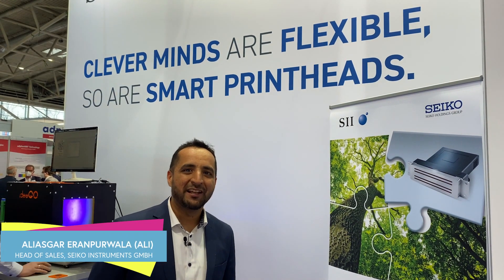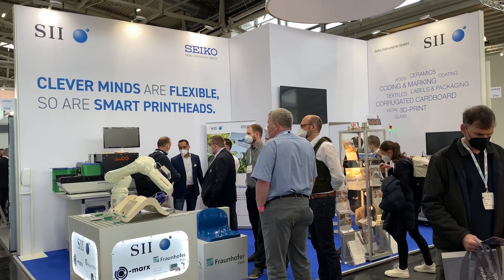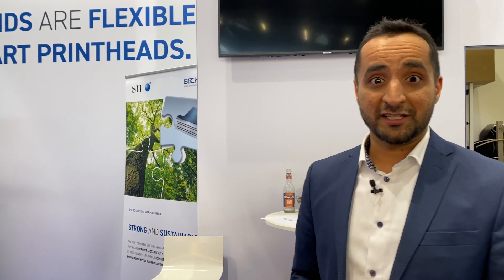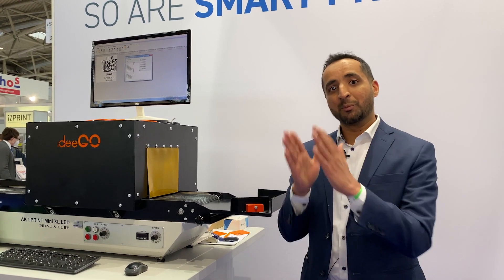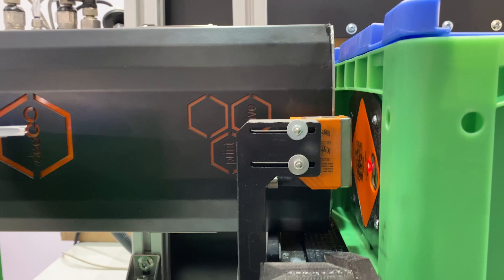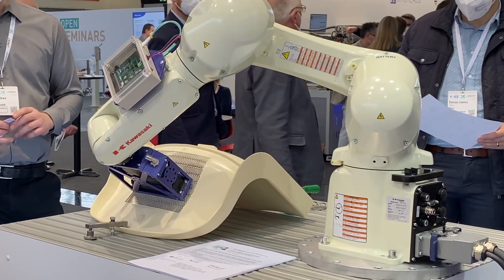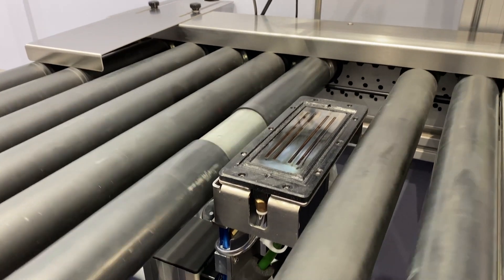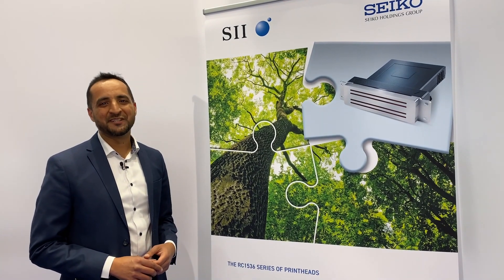Seiko at InPrint 2022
Seiko Instruments showing versatile applications of its RC1536 printhead on idffernt machines at their booth at InPrint 2022.